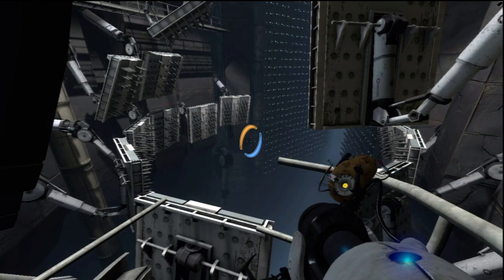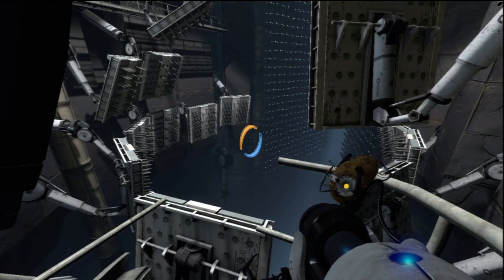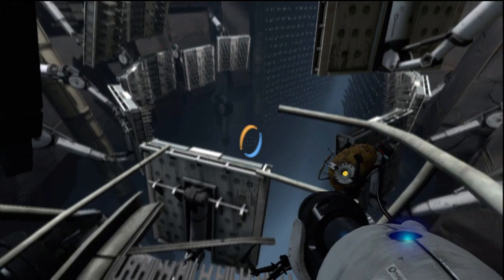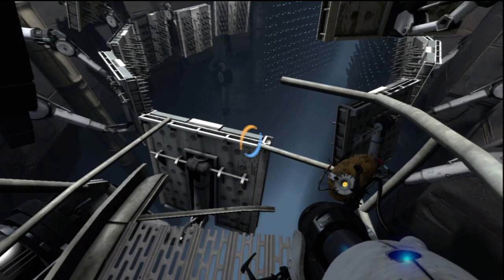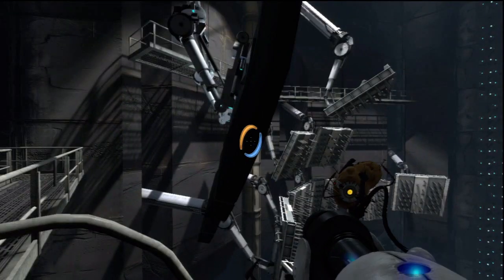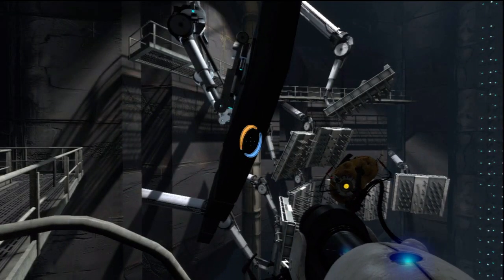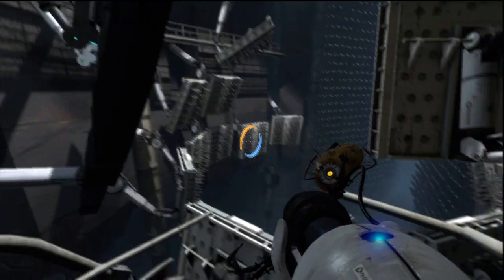Portal 2 -- Pit Boss achievement/trophy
During Chapter 9, you will be on a platform surrounded by spike plates. Portal to the catwalk above and start running.  When you do, Wheatley will ask you to come back. Return to him and he will try to convince you to jump off the edge. Do as he says and take the plunge into nothingness.